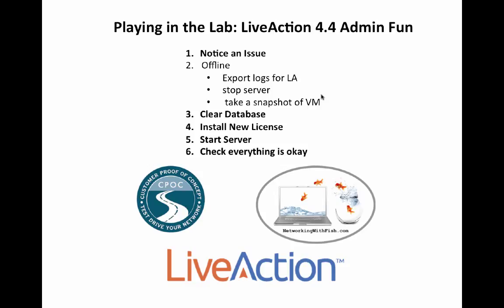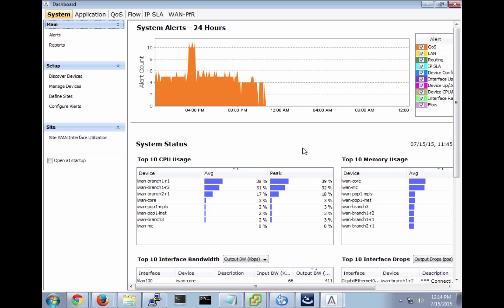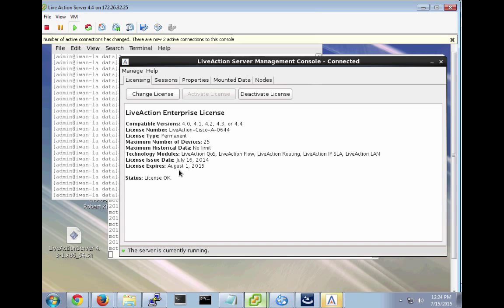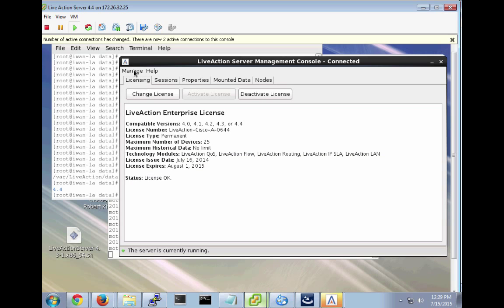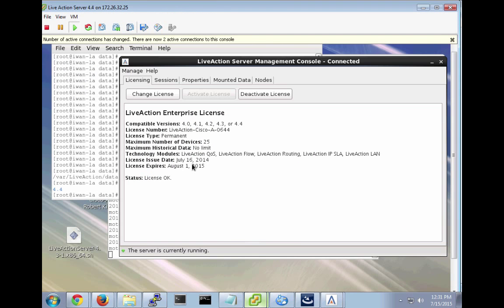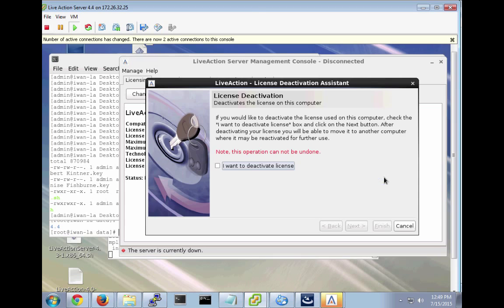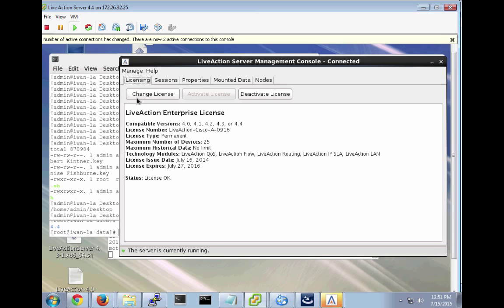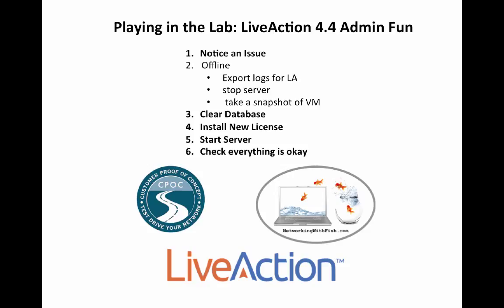LiveAction 4.4 Administrative Fun